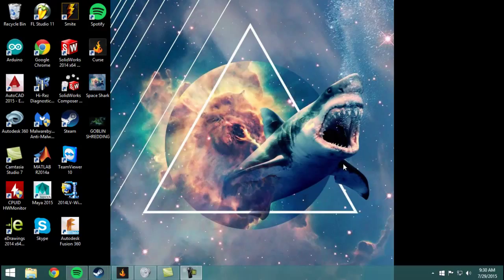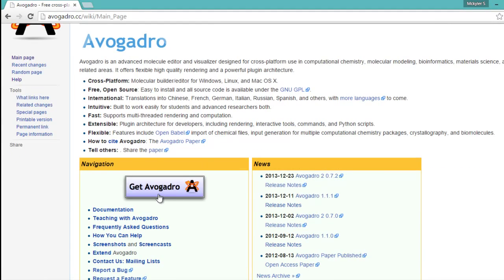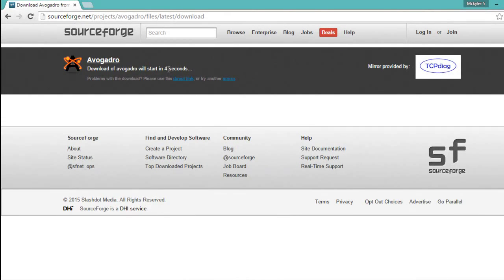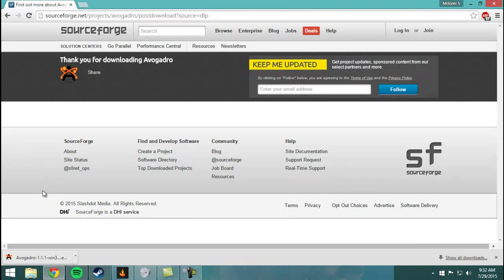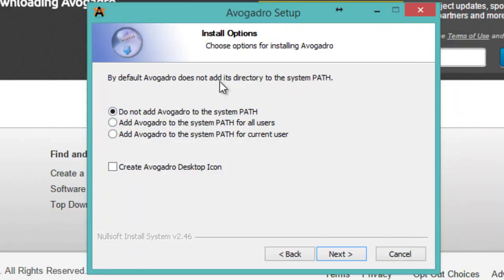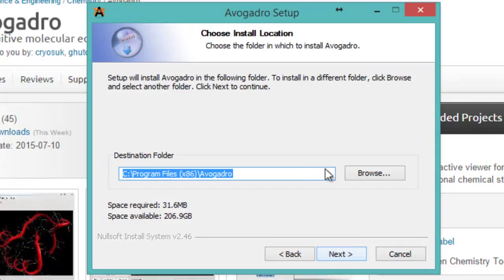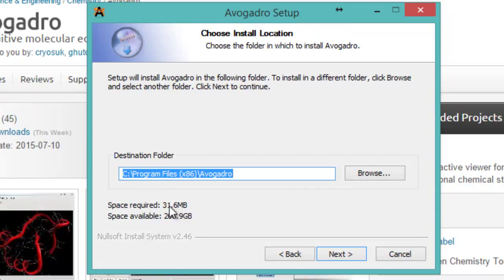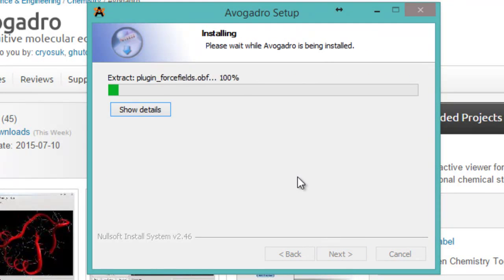Installing Avogadro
For Cami